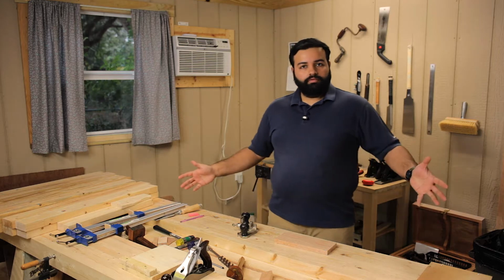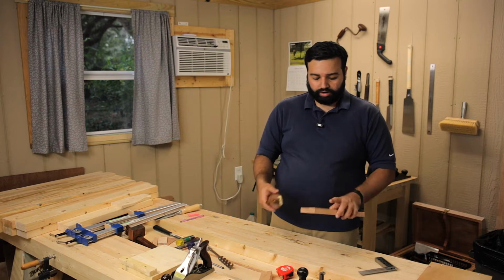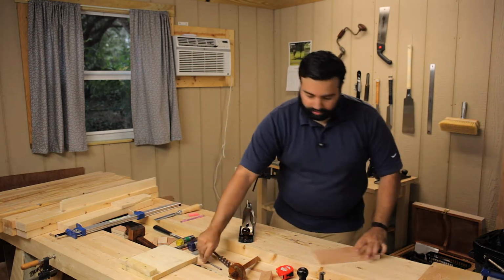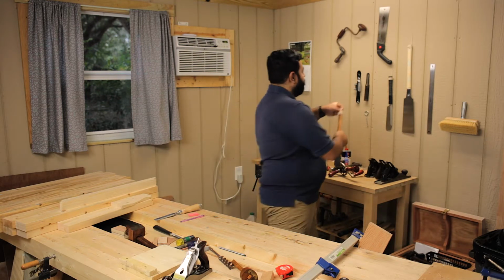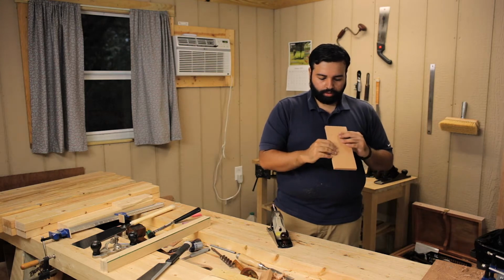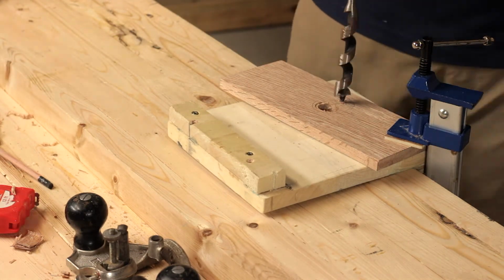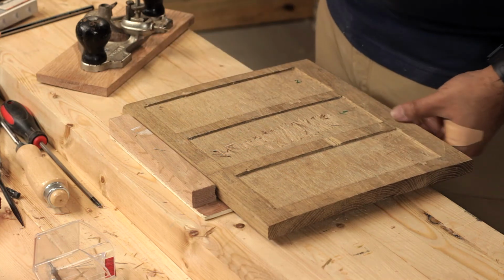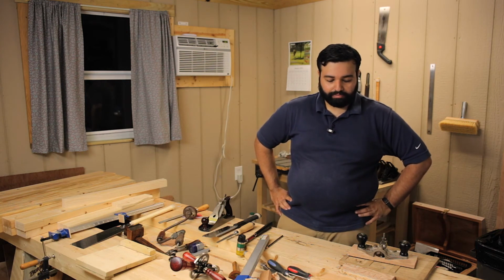Make a wooden sole for a cordless router Stanley No. 71 - Jigs #3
I made a wooden sole for a Stanley No. 71 router. This will help the router register better on wooden surfaces. I re-sawed some red oak, planed it flat and drilled holes in it for the router blade. It was difficult work, I cut myself with the saw while doing it. It was worth it in the end.

New videos are posted every Mondays and Thursdays. Always remember to be safe in your workshop.

Here is where you can find more of me…